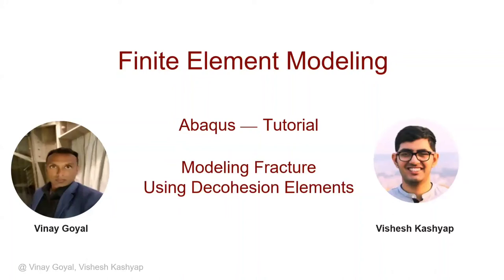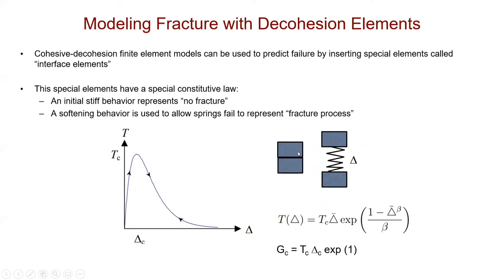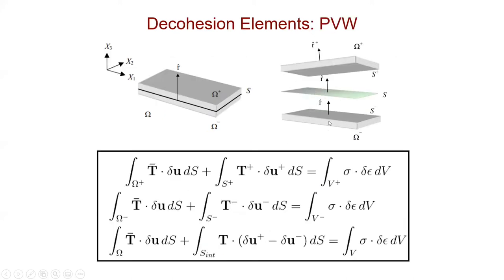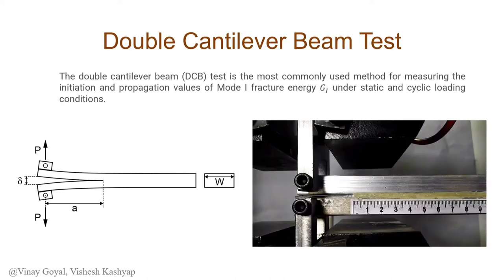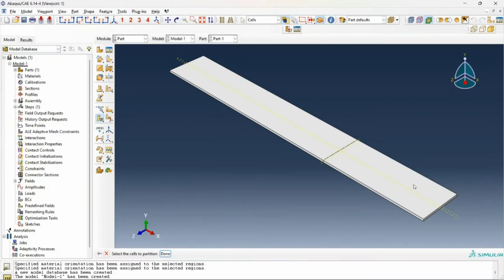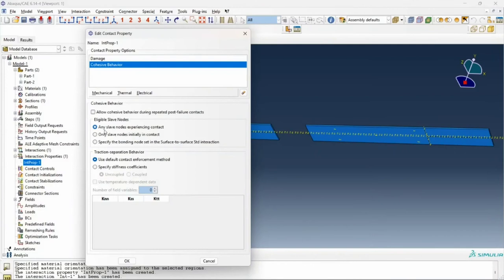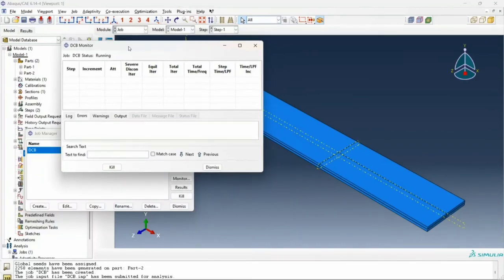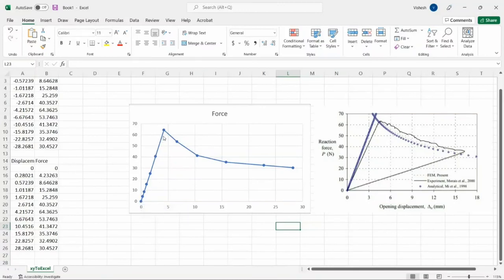ABAQUS TUTORIALS - MODELING FRACTURE USING DECOHESION COHESIVE ELEMENTS COH3D8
Vishesh guides us thru the tutorial of how to model fracture using cohesive elements of a double cantilever beam test configuration which is used to characterize the Mode I fracture toughness.